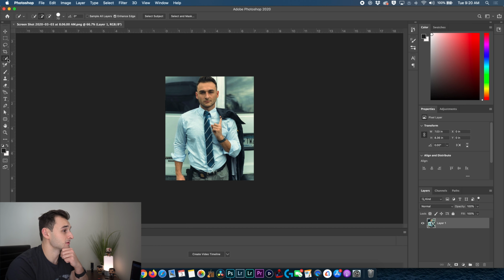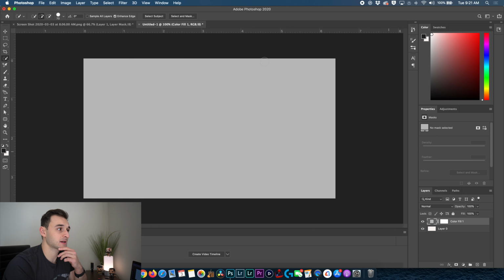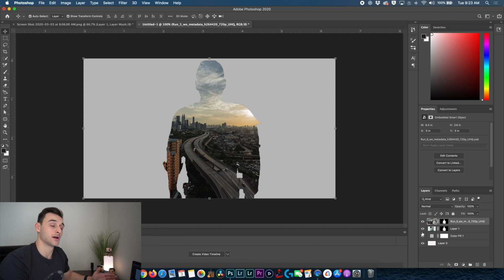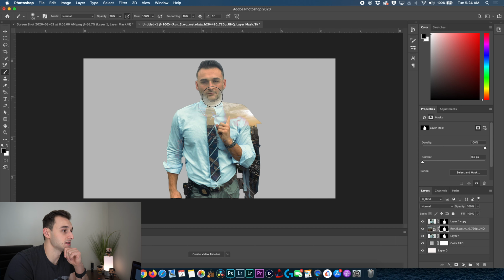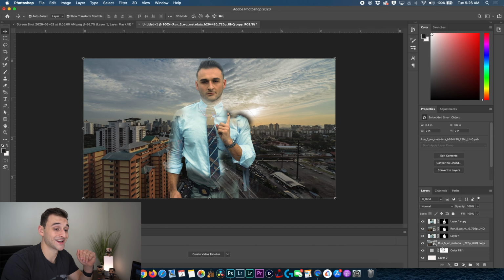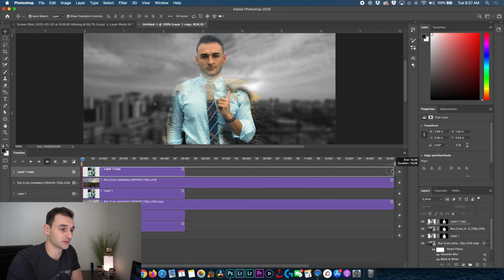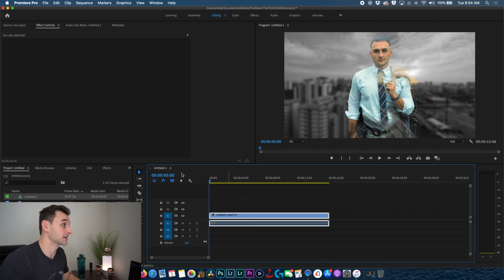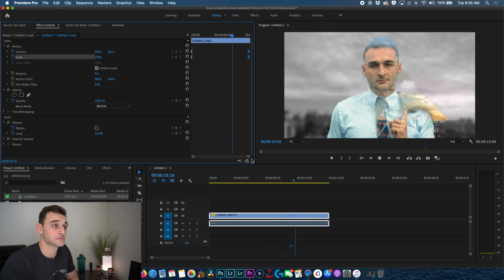How to use moving VIDEO in PHOTOS | True Detective Titles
Today, I wanted to share with you all how get an awesome effect with a photo by turning it into a cinemagraph. The intro to True Detective was a big inspiration to me. Watching it it seems pretty daunting to recreate If you've never tried but, don't worry I'll show you a super easy way to get it done.